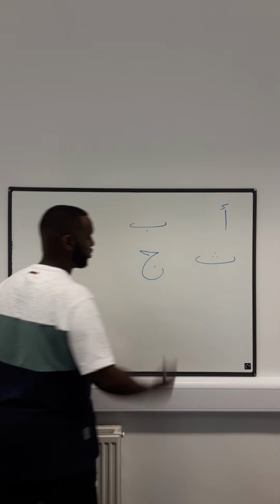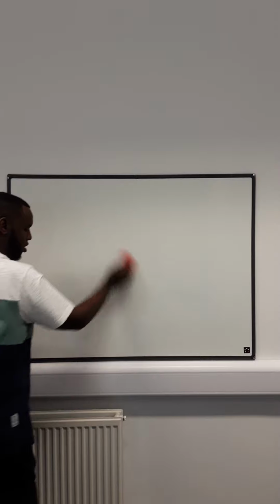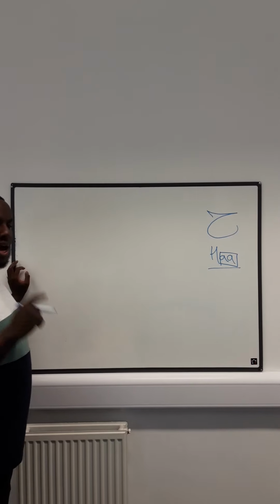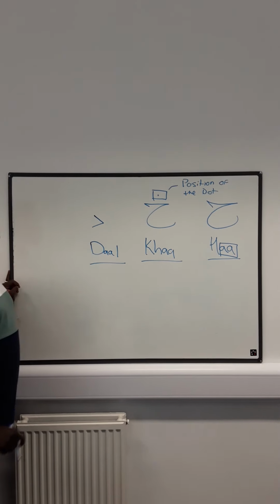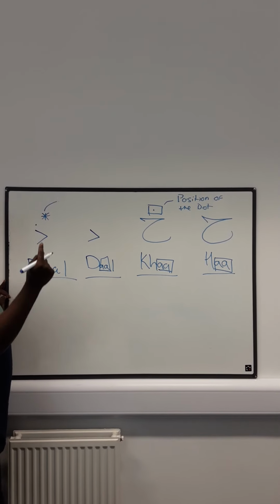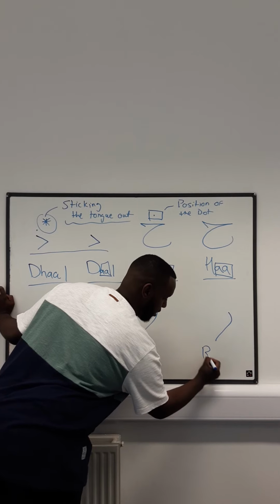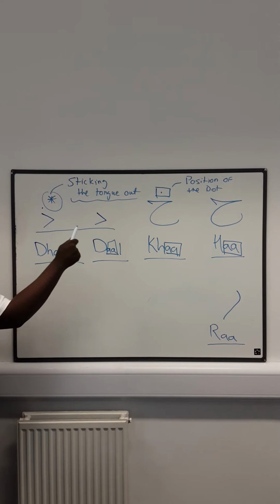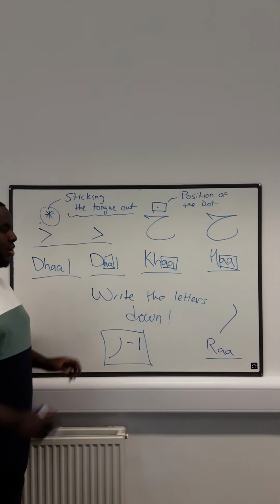Arabic with Mo - Week 1 - Part 2